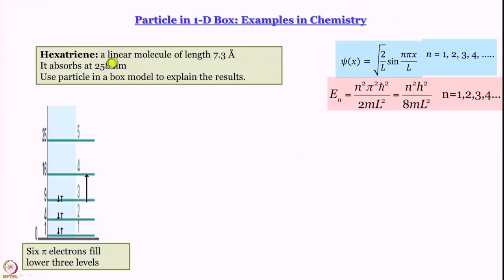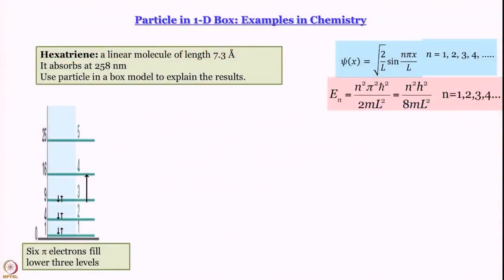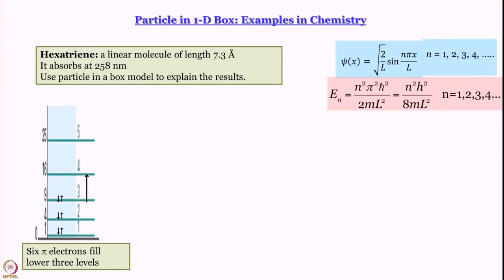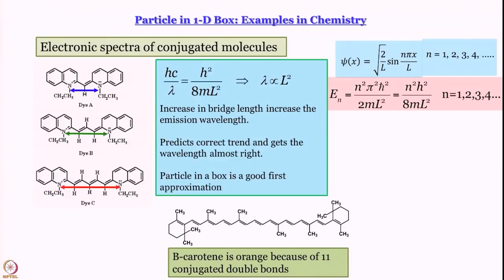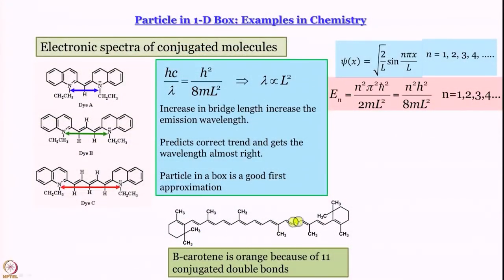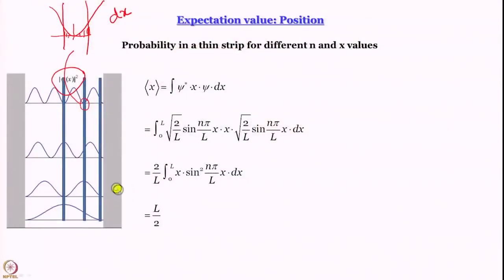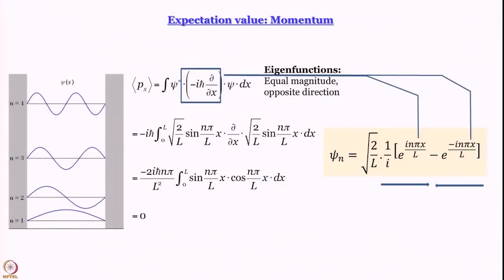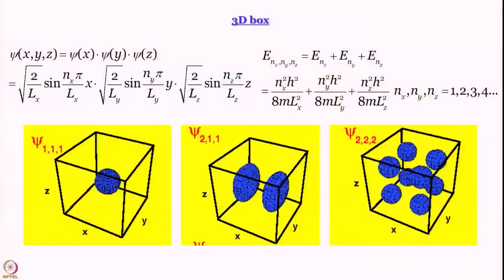Particle in a box: Part III